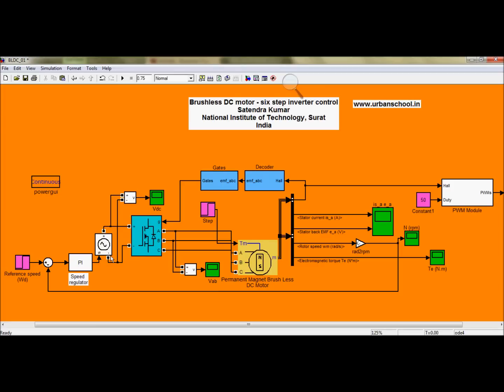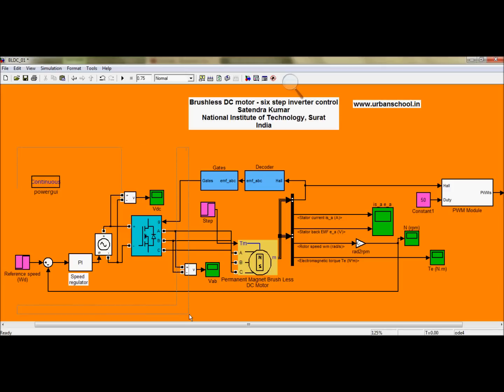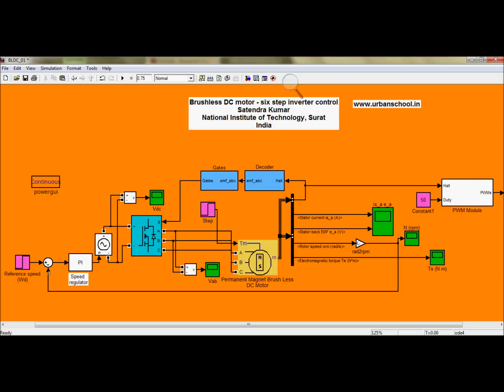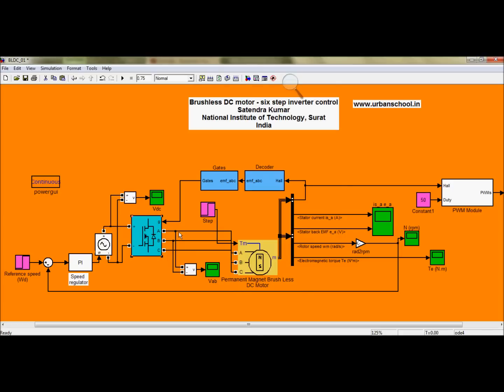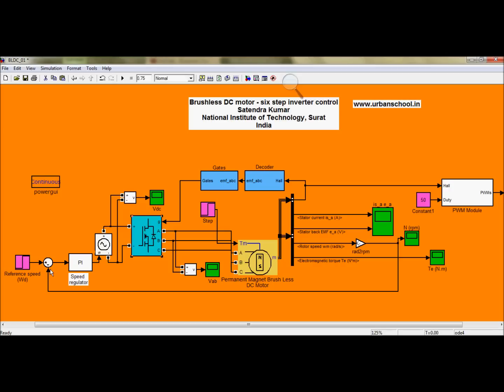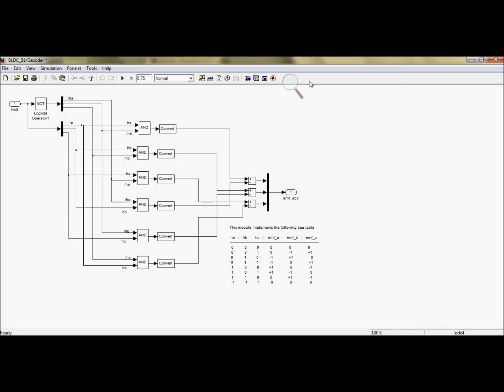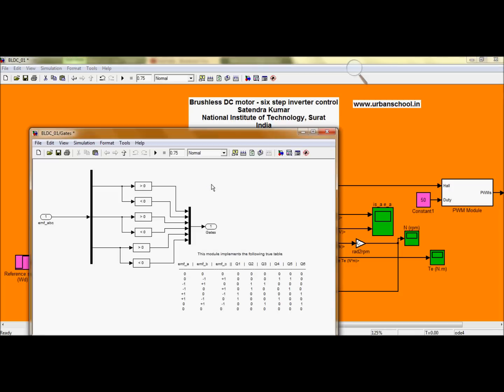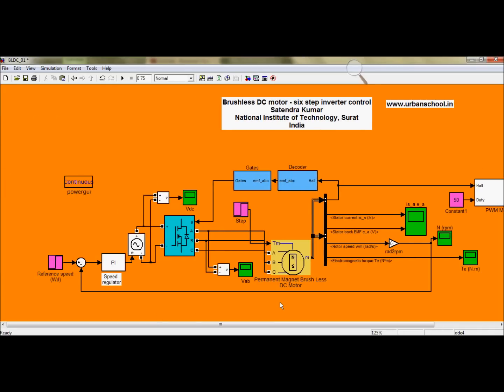BLDC motor modeling in matlab / Simulink